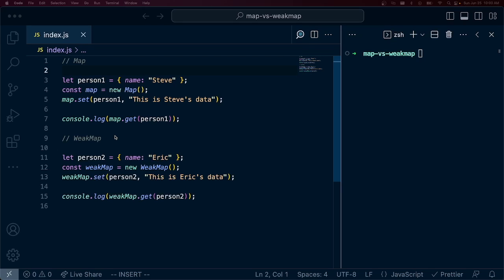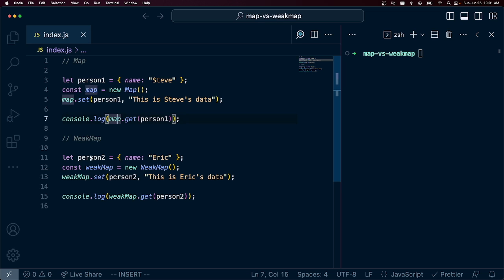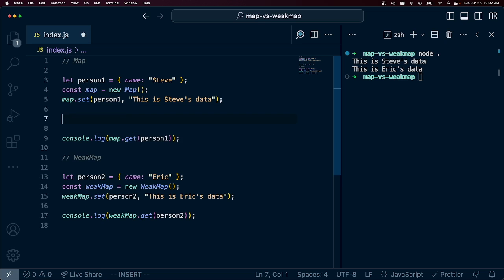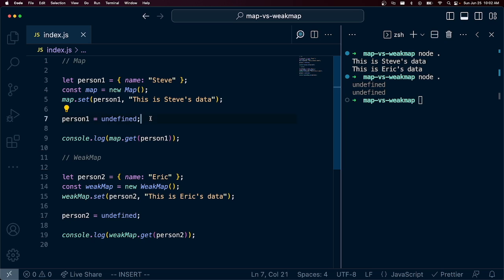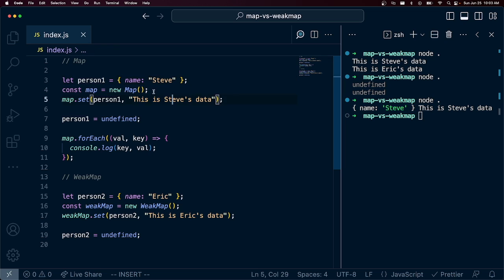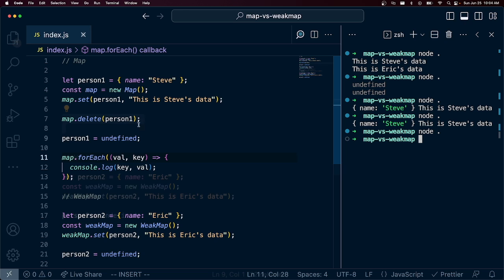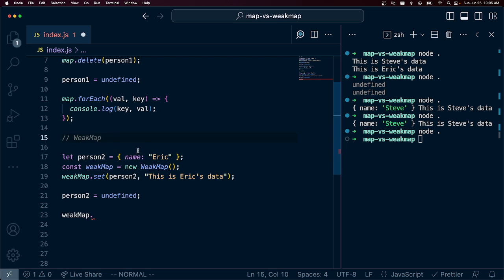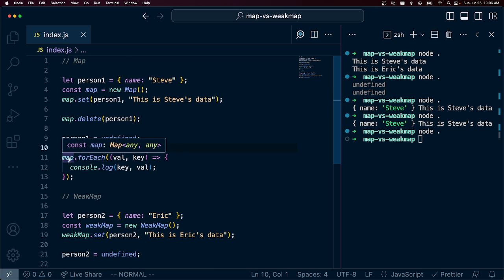Map vs WeakMap in Javascript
Learn the difference between these two advanced data structures